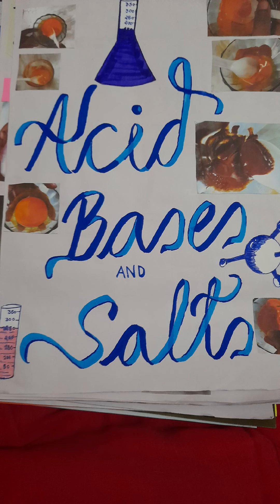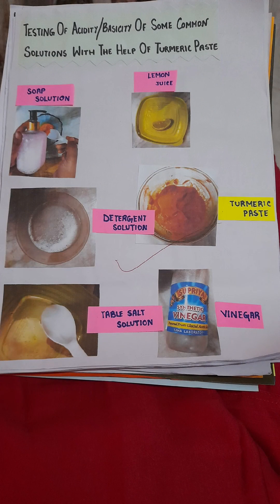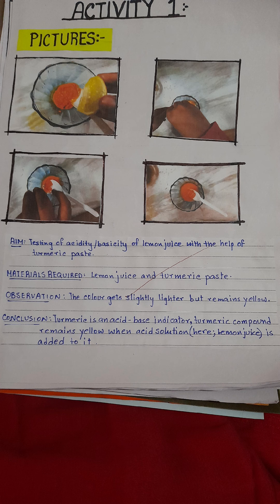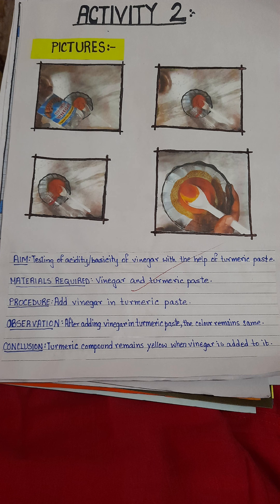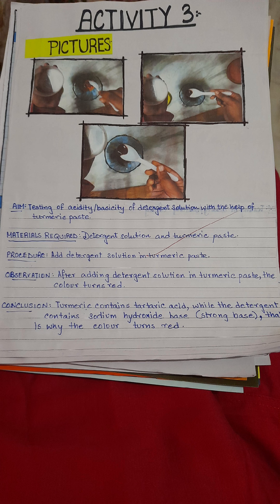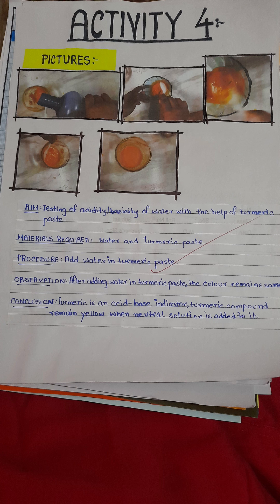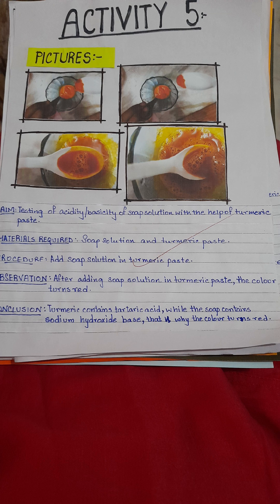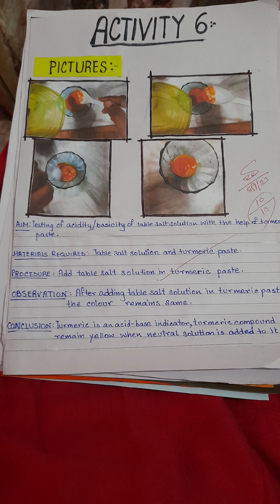Acid, Bases and Salts|| Titir's Jocund Company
Chemistry Project for Grade-VII